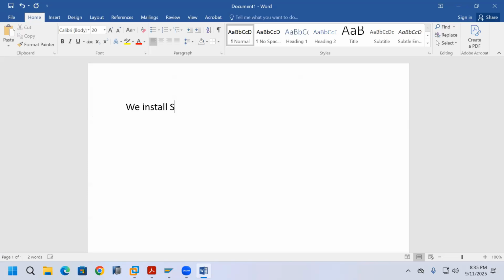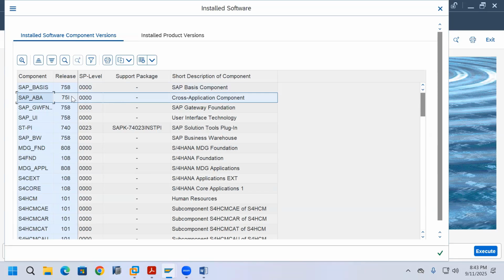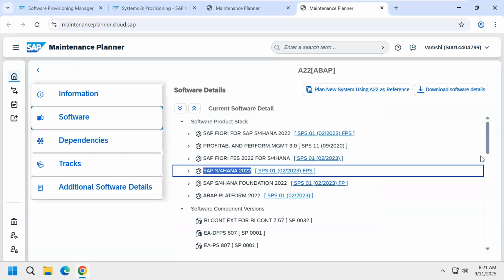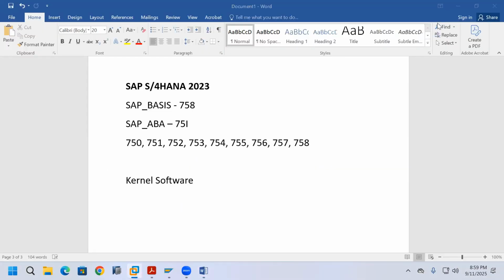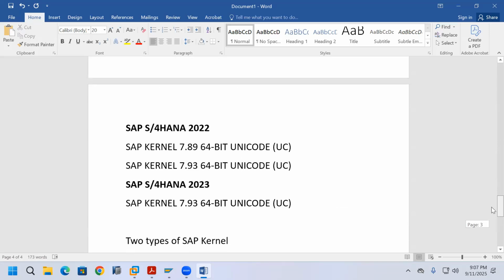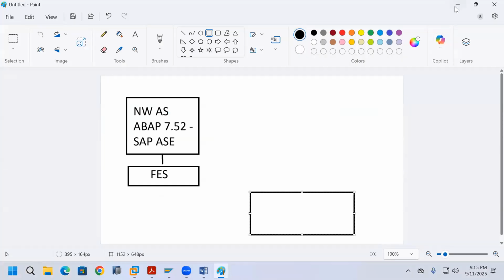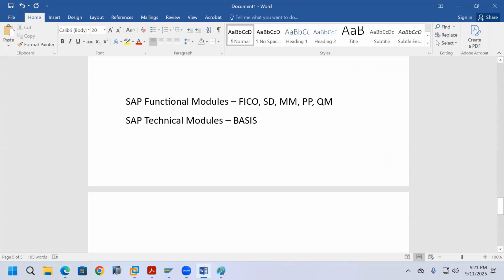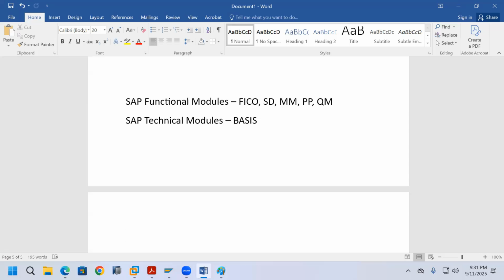SAP BASIS S/4HANA 2023 (Introduction 2)